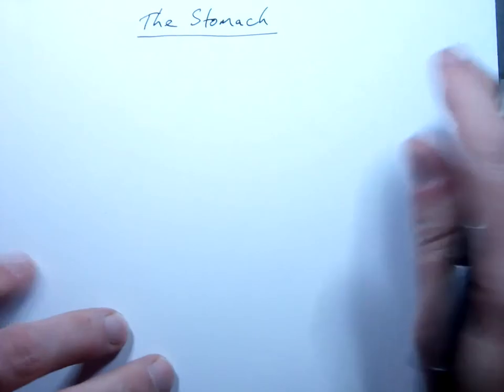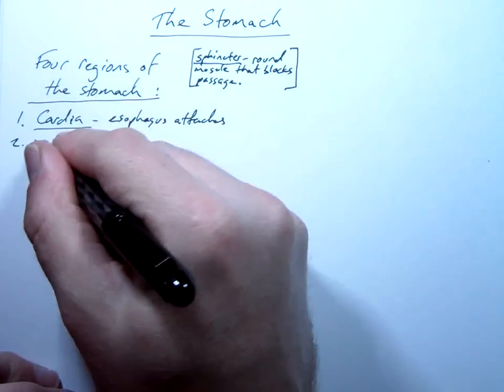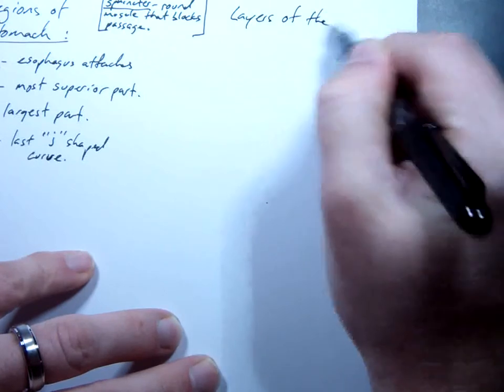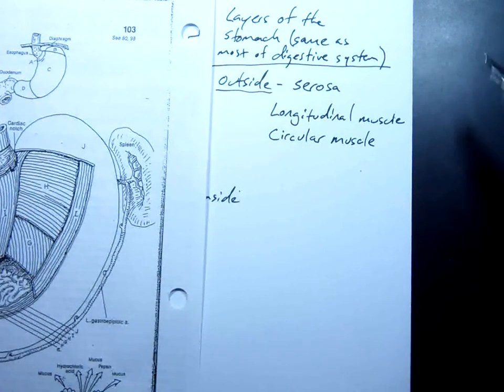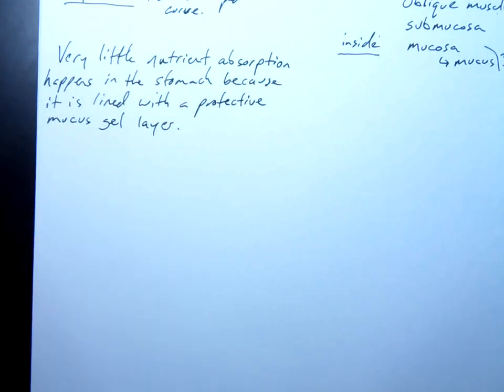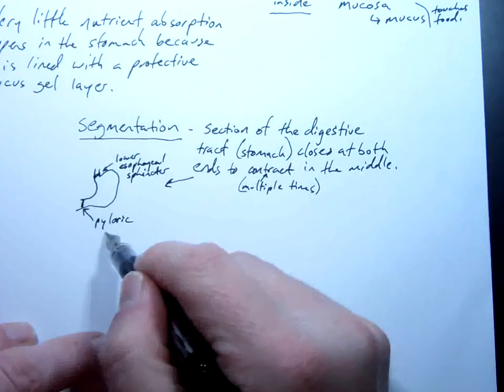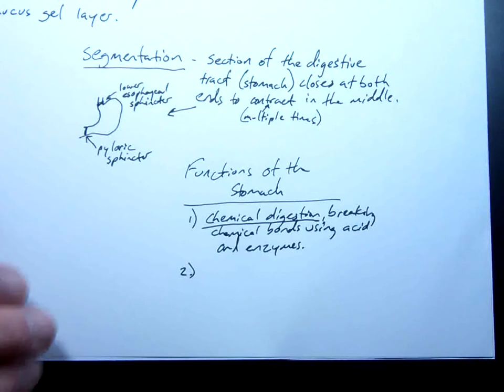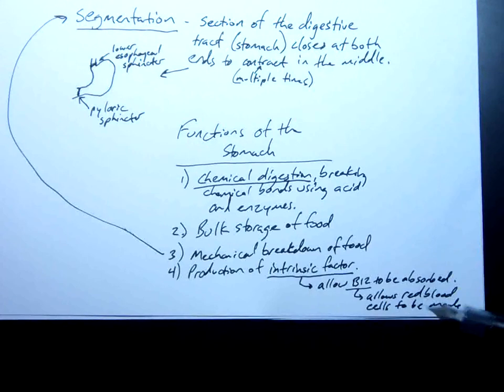Anatomy 2 Lecture 5-4 The Stomach Part 1